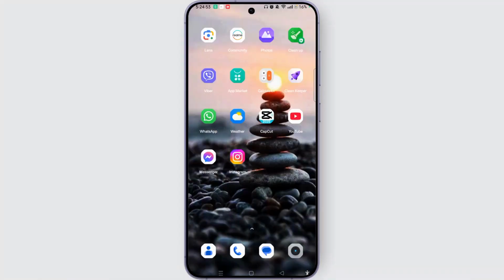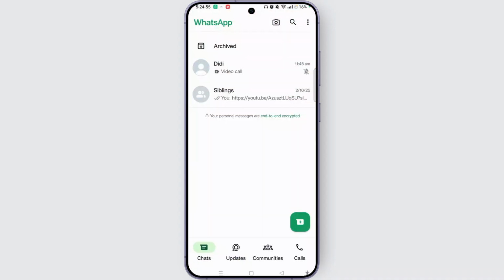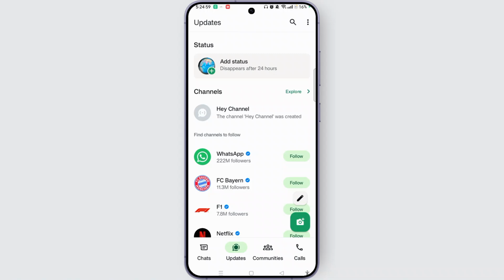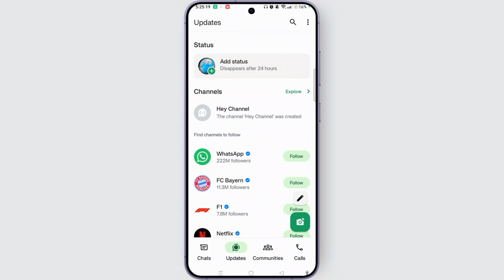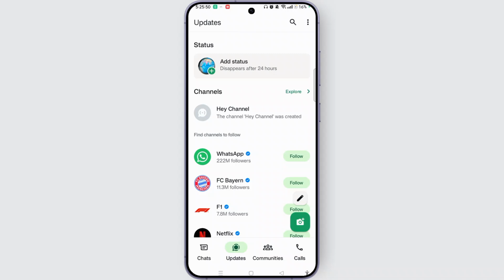How to See WhatsApp Hidden Status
Want to view hidden WhatsApp statuses? This video will guide you through the steps to quickly and easily see WhatsApp status updates that are hidden from you. Whether you're asking, "How do I see hidden statuses on WhatsApp?" or need help with privacy settings and workarounds, this tutorial has you covered. Learn how to check hidden statuses without others knowing. Watch now to see how you can view hidden WhatsApp statuses today!

Timestamps:
00:00 How to See WhatsApp Hidden Status
00:10 How Do I View Hidden Status Updates on WhatsApp?